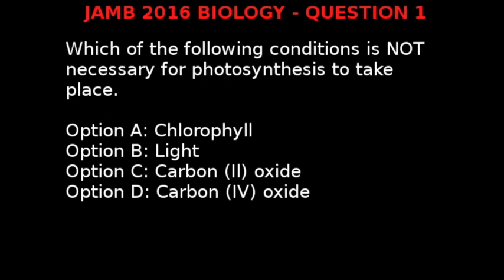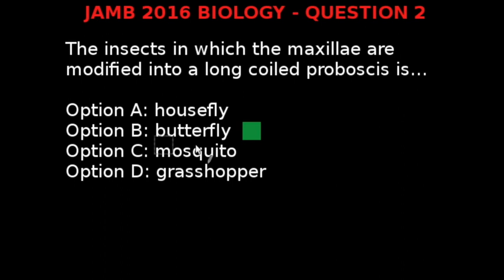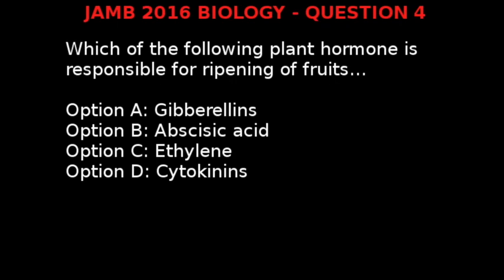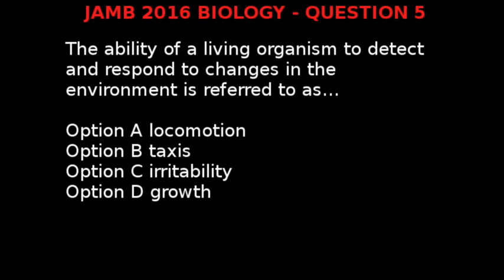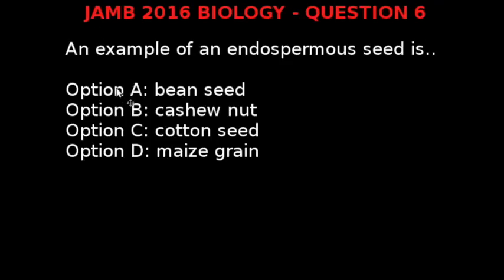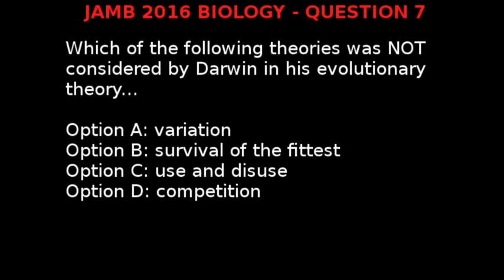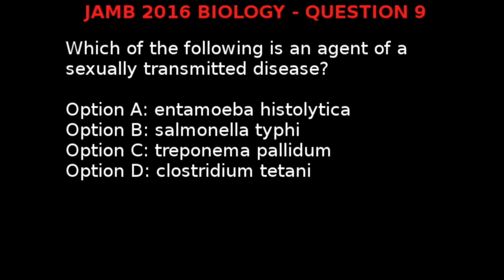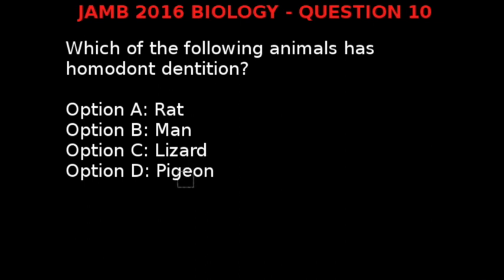JAMB/UTME Biology 2016 Past Questions and Answers - Q1-10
Answer for questions #1 through 10 from 2016 UTME/JAMB Biology Past Questions

Test yourself on all the JAMB Biology 2016 Past Questions